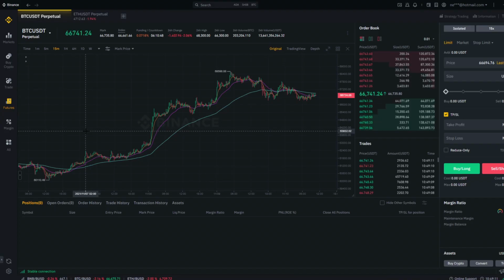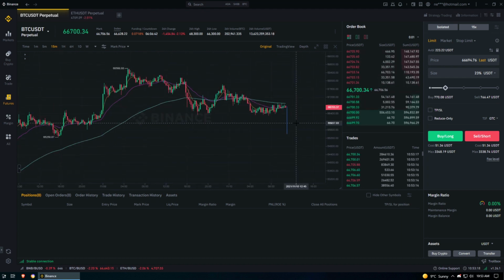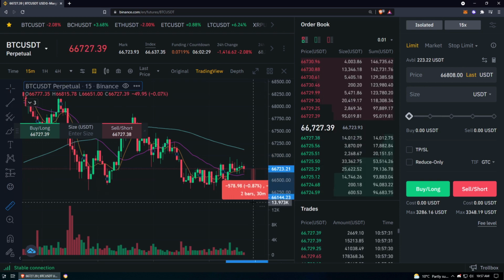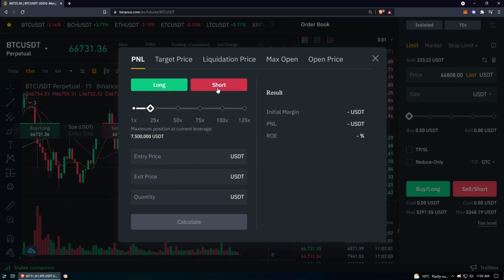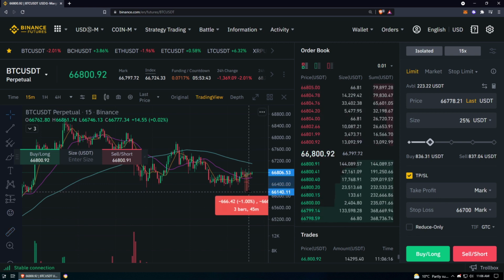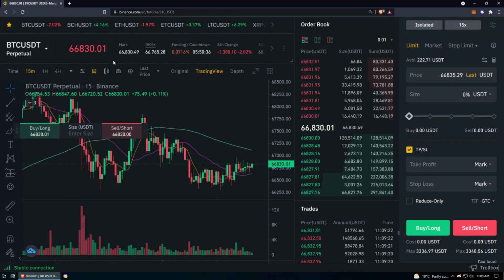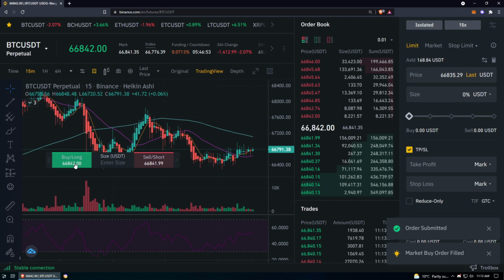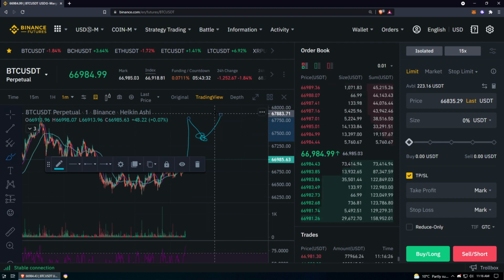How to Trade on Binance - Futures Trading Tutorial (Step by Step Beginners Guide)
Make Money with Binance in 2021 With Leverage Trading (Step by Step Beginners Guide)
This is a full futures trading beginner tutorial, a step by step guide on how to start futures trading on binance!
► Socials
► Refferals and discounts
► Frequently Asked Questions
- What NFT marketplaces do you use the most?
Opensea, Rarible, Mintable, Superrare
- What browser do you use?
Brave Browser
- How much leverage do you use?
15x
- What's your favorite coin?
ADA/Cardano
► Time Stamps:
00:00 What will happen in the video
01:16 Futures Trading Tutorial Beginning
01:47 Transfering Money from Spot to Futures
03:05 Isolated vs Cross margins (What to pick not to get liquidated)
04:06 Buy Long vs Sell Short (Longing & Shorting)
04:52 Binance app vs Binance website
05:35 Leverage Trading Explained (How much leverage to use?)
08:27 Leverage Calculator on Binance explained with examples
10:40 How to use Stop Loss & Take Profit (TP/SL)
13:10 First Live Trade BTC Futures
14:40 Which FREE Indicators to use?
17:14 Second Live Trade BTC Futures with Leverage
18:52 Take profit & Stop loss alternative way

Copyright • Inspector Mindblow 2021